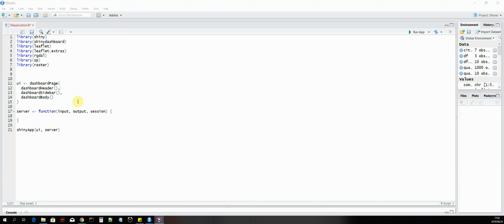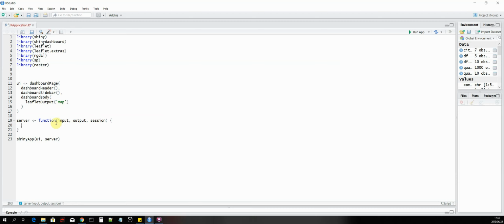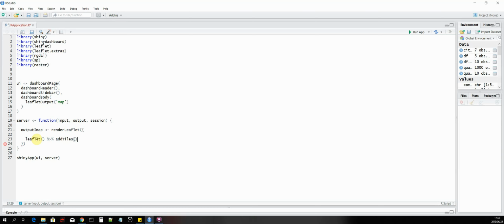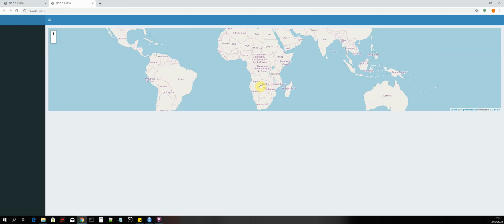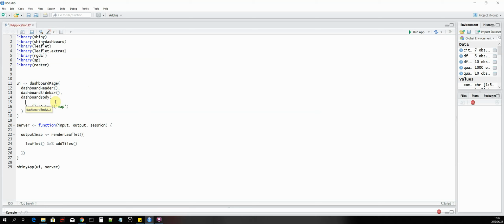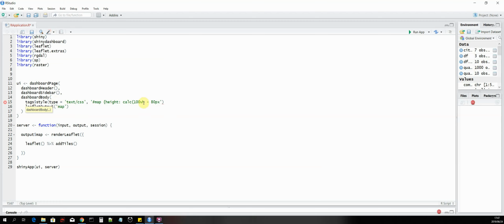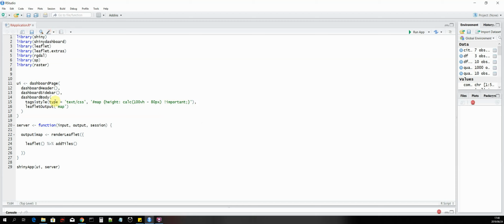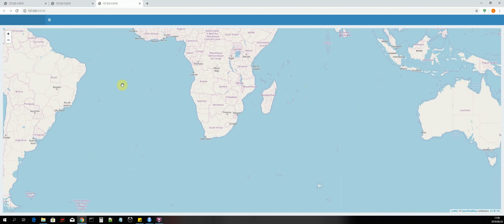Creating your first R Leaflet map